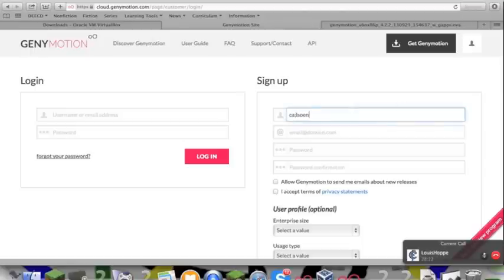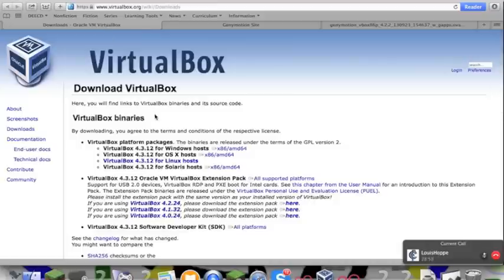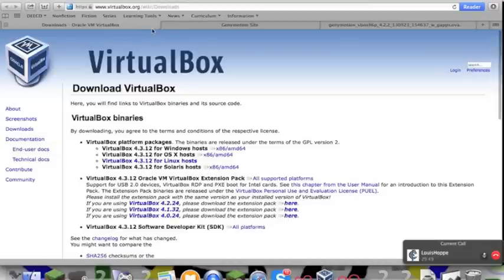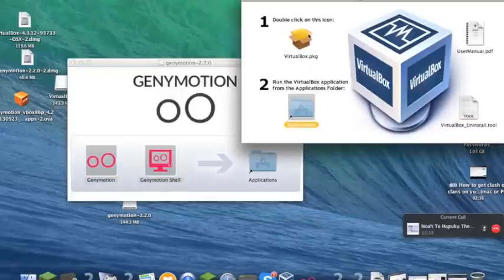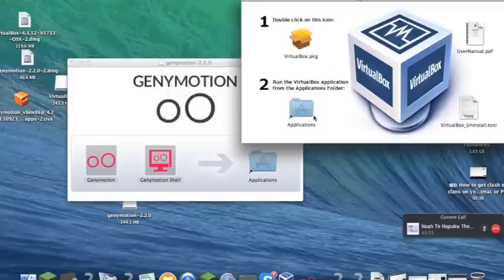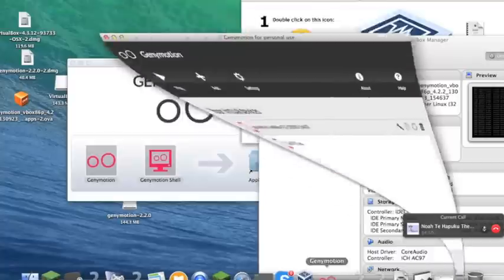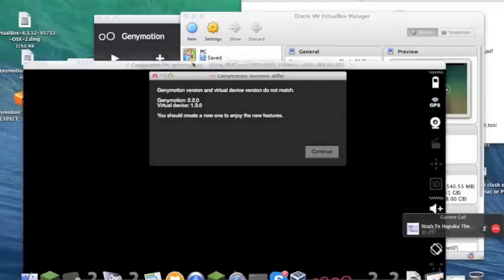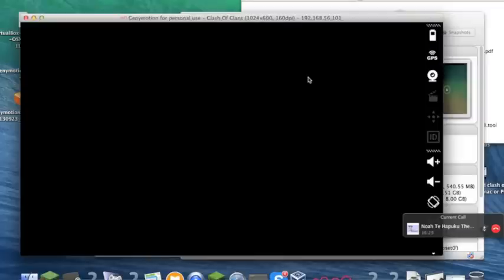How To Get Clash Of Clans On Your Computer (mac or pc)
HOW TO GET CLASH OF CLANS ON YOUR COMPUTER (Sounds crazy i know but its true!)